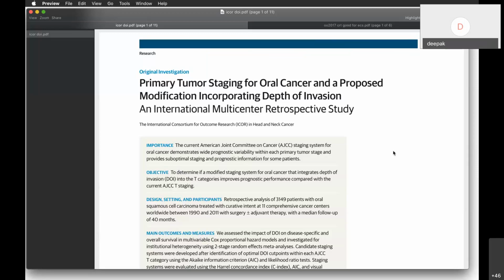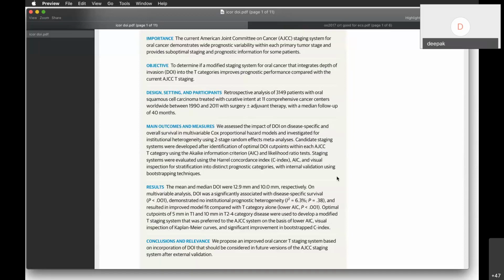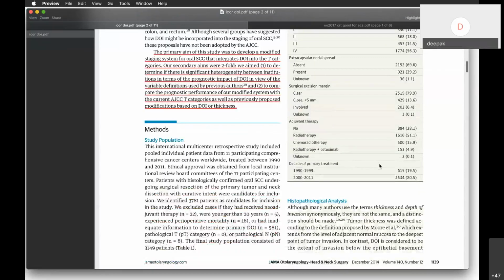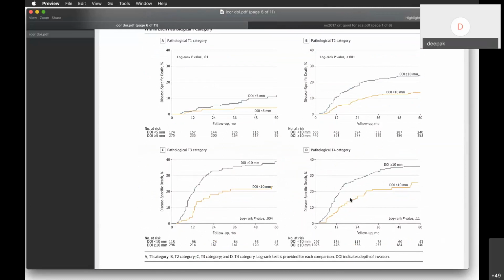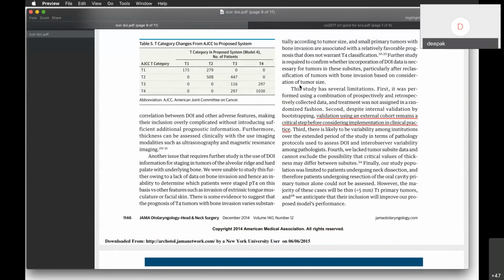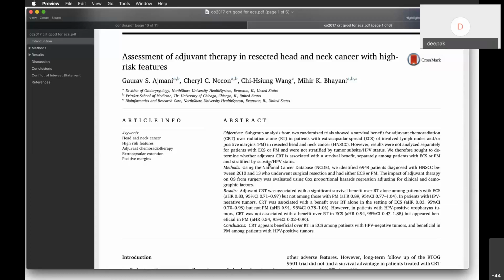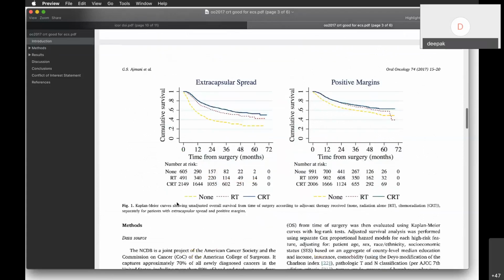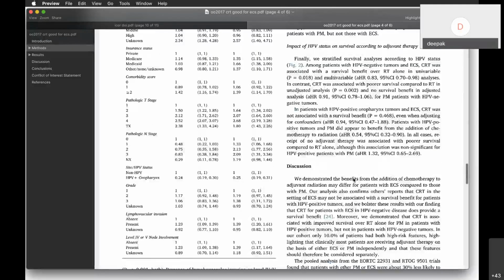Tumour Talks | Ep 3: Qualitative and Quantitative Analysis | Dr Deepak Balasubramanian